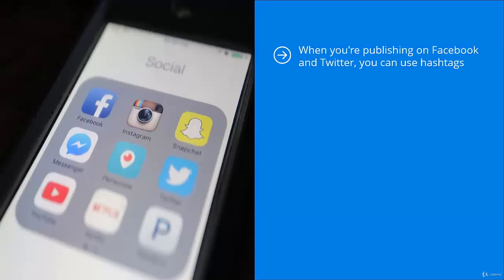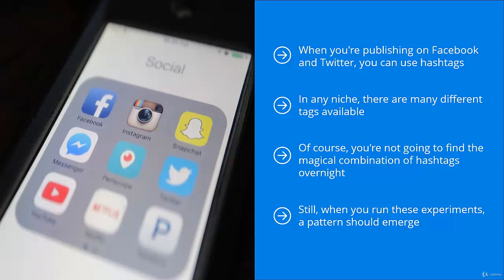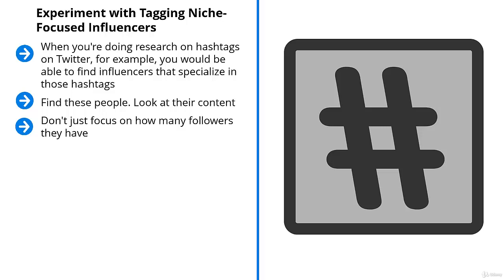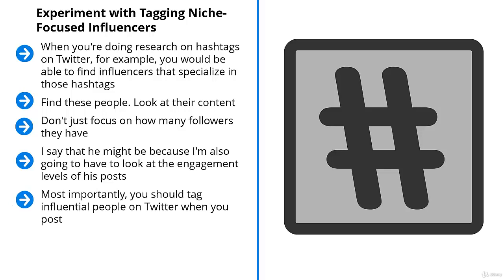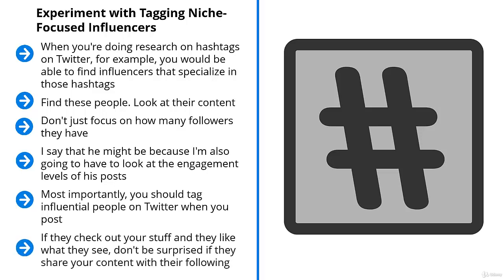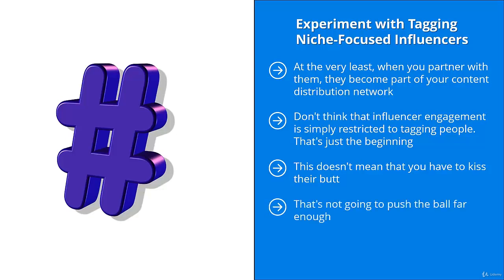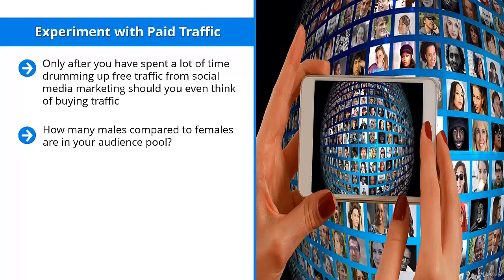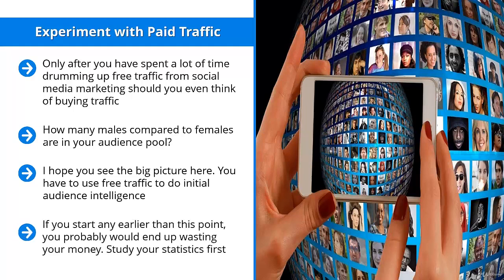13 Scale Your Targeting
13  Scale Your Targeting